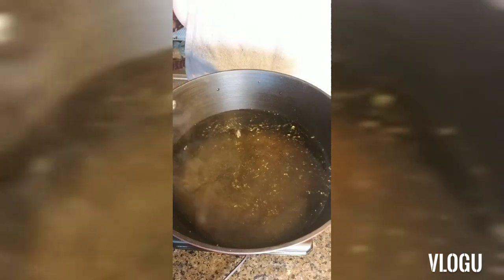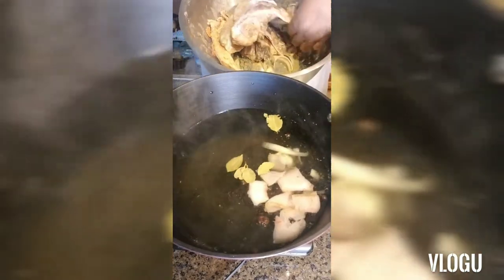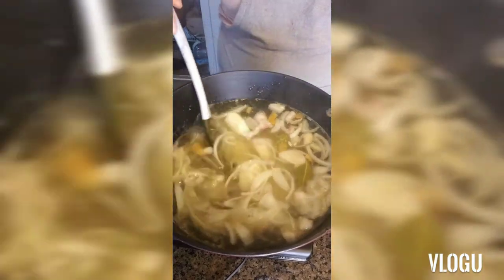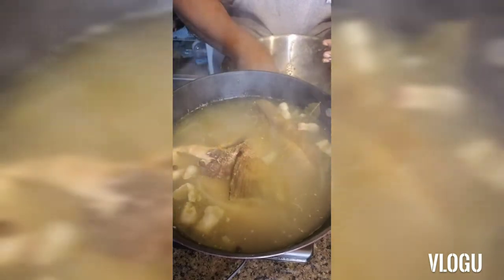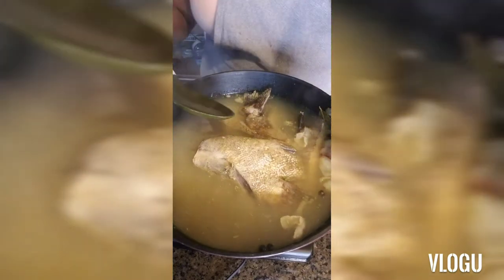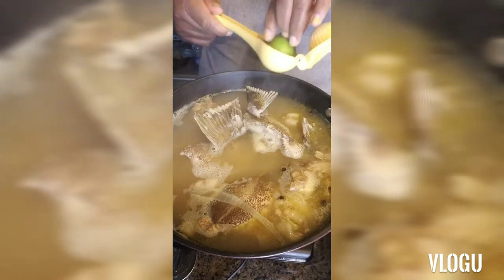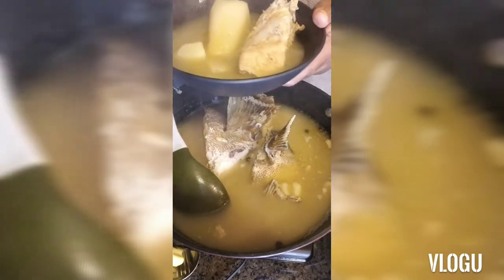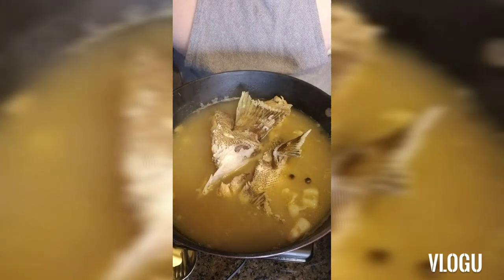Delicious Bahamian Boiled Fish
One Delicious Bahamian Boiled Fish (Grouper)
Fun fact: Boiled Fish have been prepared by Bahamians and eaten mostly with Johnny Cake for over 300 years, however boiled fish have a strong British and American influence.  The heat and flavor of this lime -scented savory broth and flaky grouper will change your life. It is one of those, dare I say, ancient Bahamian dishes, that will have you wanting more.

Neighbors I do hope  that you enjoy and welcome to the neighborhood!

BOILED FISH:
Bone-in grouper
2 Slices bacon
2 tablespoons Butter
3 cloves Garlic
2 Limes
Scotch Bonnet/Goat pepper or ( any hot pepper)
Potatoes
Water, salt, and black pepper to taste
Citrus eg: fresh limes, lemons